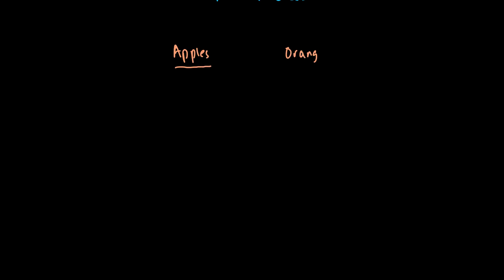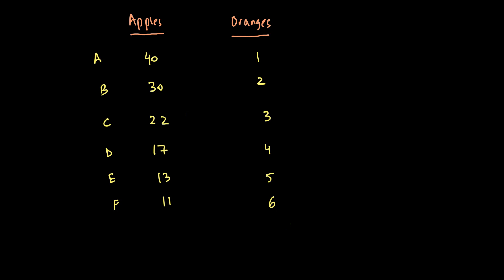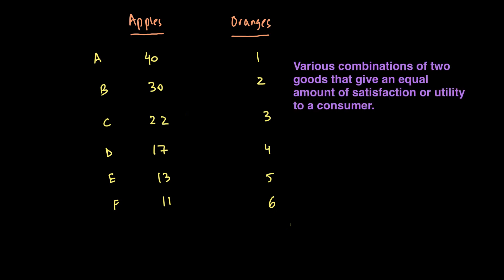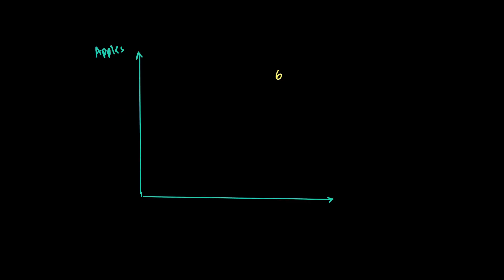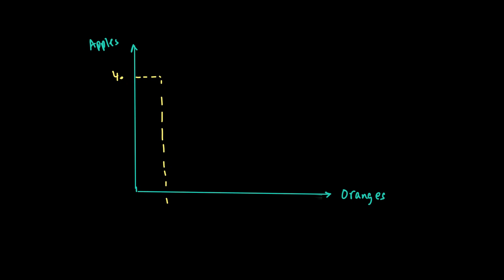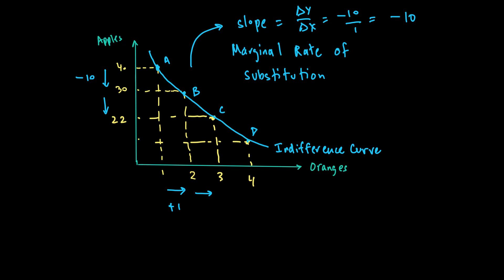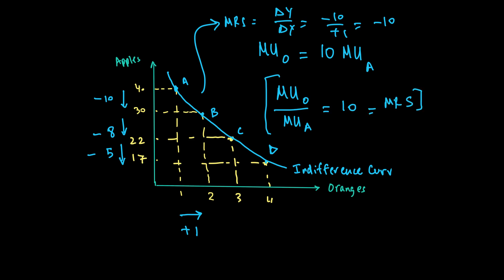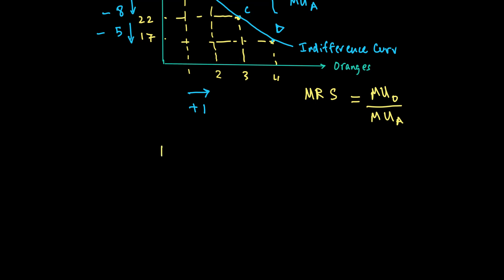Indifference Curve | Utility and Indifference Curve | A Level Economics 9708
In this video, we delve into the concept of indifference curve analysis, offering an alternative perspective to traditional marginal utility theory. At the end Cambridge A Level Economics students should be able to:

1. Recognize Challenges in Measuring Utility: We begin by discussing the inherent difficulties in quantifying utility. You'll understand why deriving demand curves solely from marginal utility can be impractical due to the subjective nature of utility measurement and the complexity of real-world consumer behavior.
2. Grasp the Concept of Indifference Curve Analysis: Here, we introduce the concept of indifference curves as a powerful tool in analyzing consumer preferences. You'll discover how indifference curves depict combinations of goods that yield the same level of satisfaction to a consumer, allowing us to explore consumer choice in a more intuitive manner.
3. Learn How to Interpret and Create Indifference Maps: We'll delve into interpreting and constructing indifference maps, which graphically represent various indifference curves corresponding to different levels of utility. You'll gain the skills to analyze consumer preferences and understand how changes in preferences are reflected through shifts in indifference curves.
4. Understand the Concept of Marginal Rate of Substitution (MRS): We'll elucidate the concept of marginal rate of substitution and its significance in indifference curve analysis. You'll grasp how the slope of indifference curves represents the rate at which a consumer is willing to trade one good for another while maintaining the same level of satisfaction.
5. Apply the Principle of Diminishing Marginal Rate of Substitution (DMRS): Finally, we explore the principle of diminishing marginal rate of substitution, which states that as a consumer consumes more of one good, they are willing to sacrifice less of another good to maintain satisfaction. Through practical examples, you'll see how changing preferences influence the shape and curvature of indifference curves.

We hope this lesson will help CAIE A Level Economics students understand the intricacies of indifference curve analysis and also be equipped to analyze consumer preferences and make predictions about consumer behavior in various economic scenarios.

You’ll get:
1. Video Lessons covering the full AS & A2 syllabus
2. Expert Academic Support for all your doubts and questions
3. Past Paper Video Solutions that explain how to answer each question step by step
4. A readymade study plan to complete the AS or A2 Econ syllabus in 60 or 90 days

For exam tips, past paper video solutions, intros to our subject experts & more, check out our main YouTube channel.